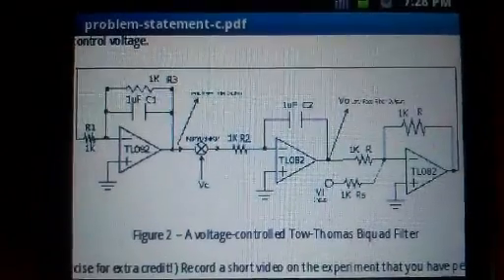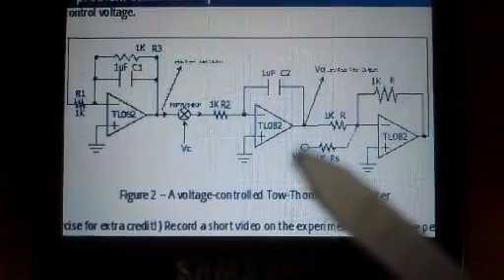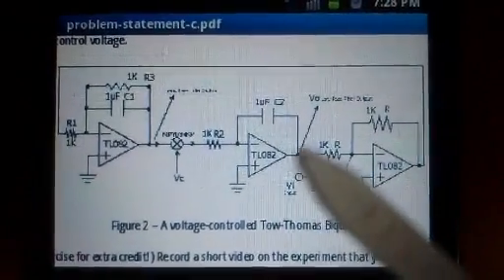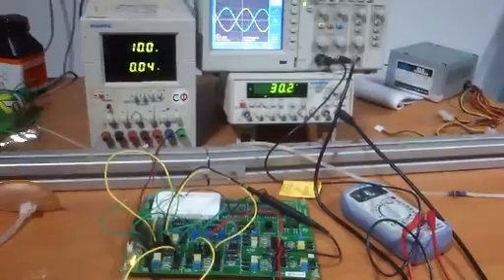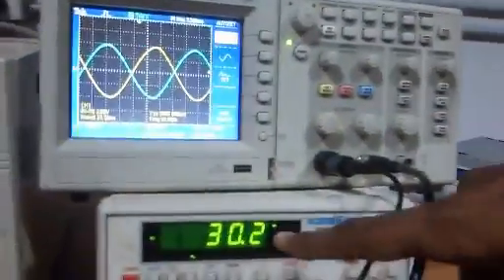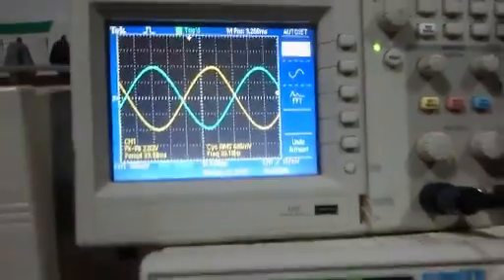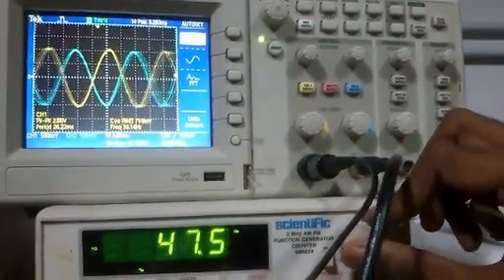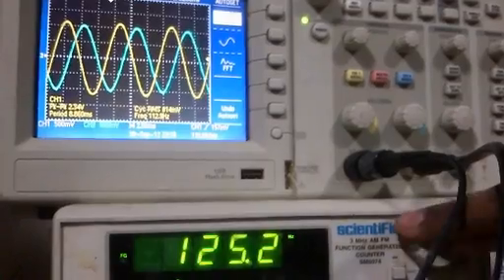Team 24-3 C, Phase 1-A TI ADC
This is the demonstration of the Tow-Thomas Biquad Filter using the ASLVK stater kit.